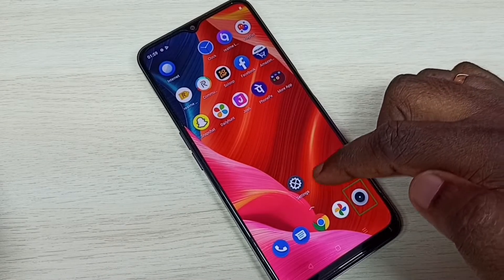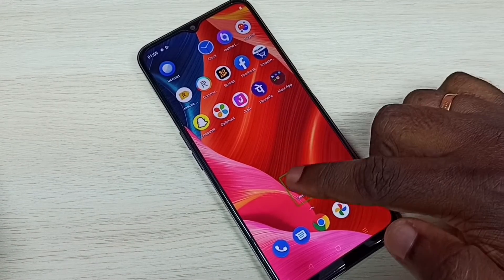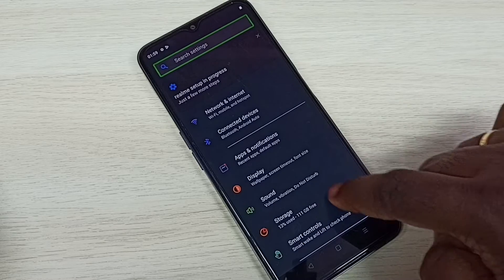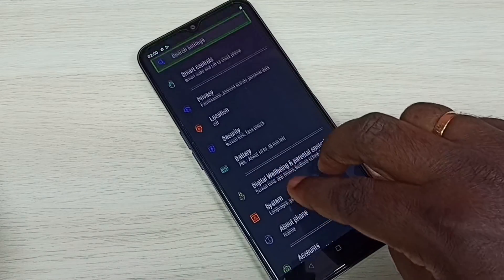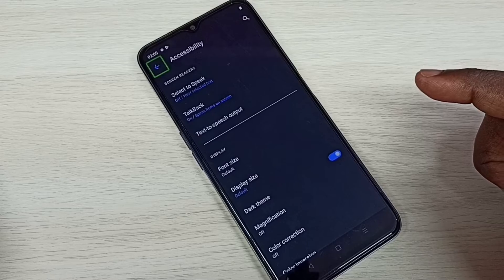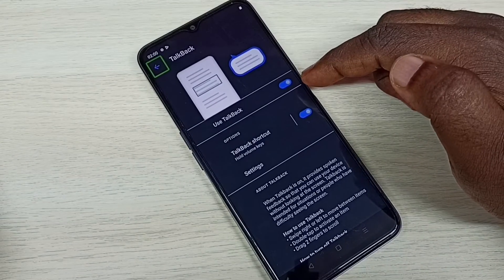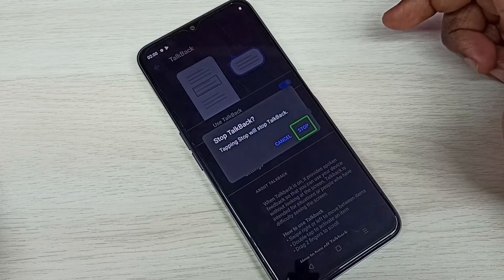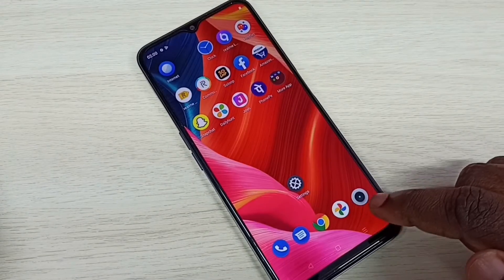Fix Screen Touch Problem in Realme C31 C30 | How to Disable Talkback in Realme | Turn Off Talkback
android, android 11, android 12, mobile,phone,Talkback , Touch Problem, touch screen